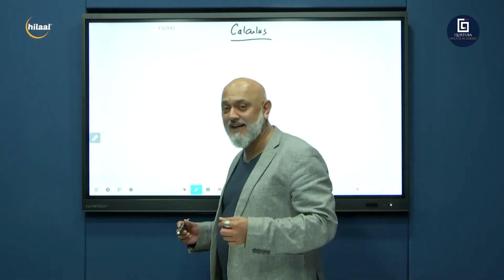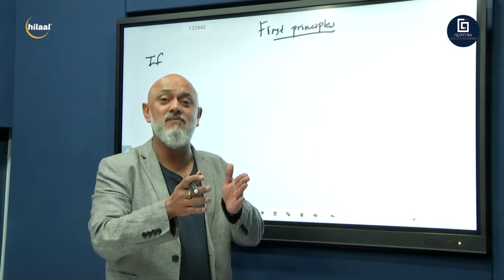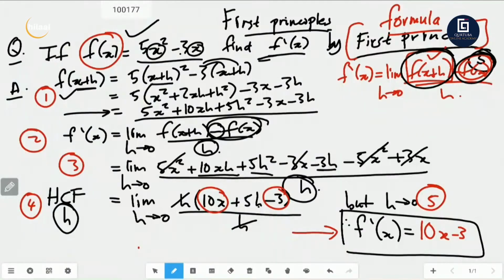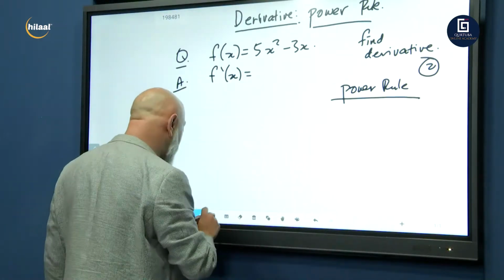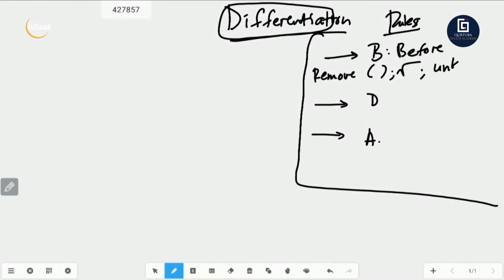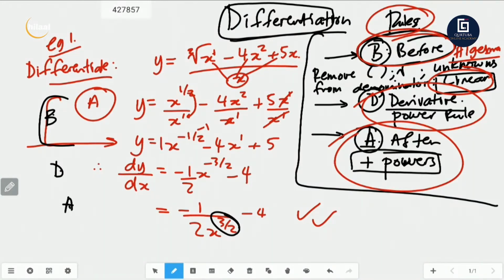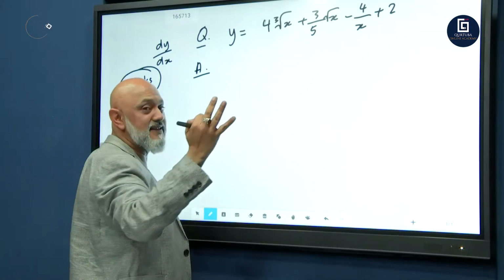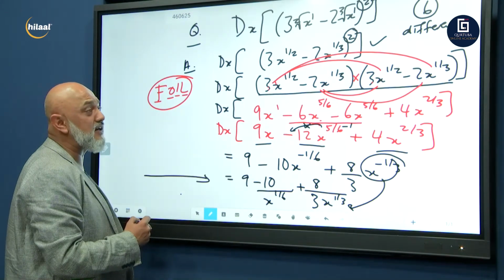QOA Maths Rescue | Ep05